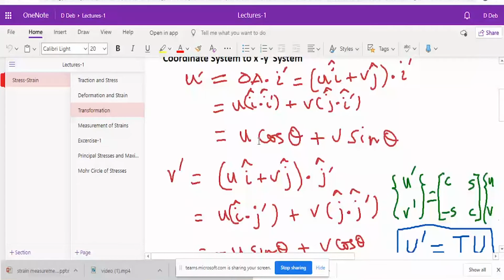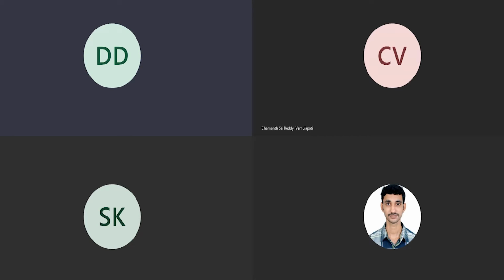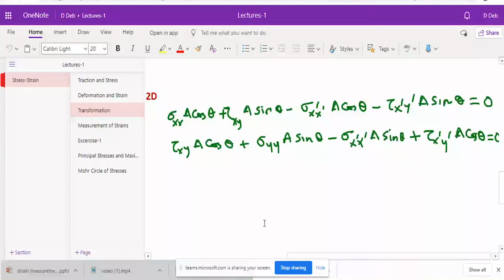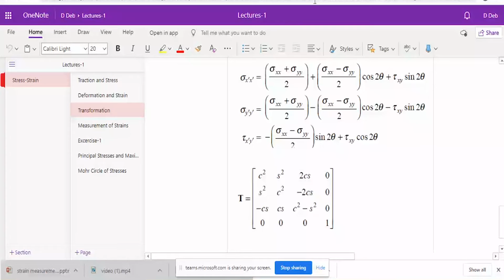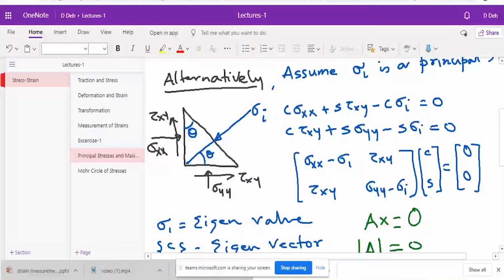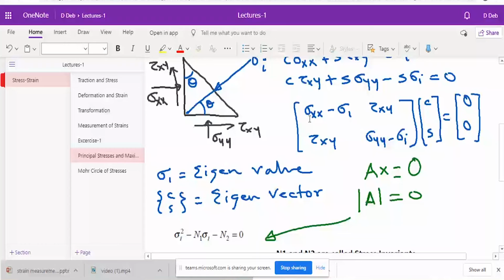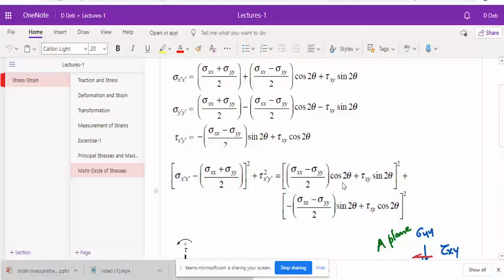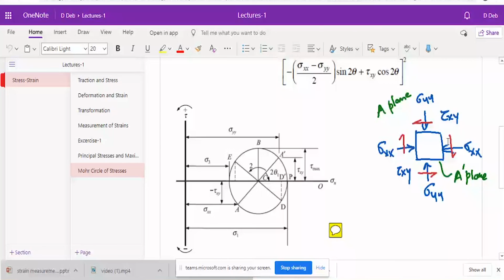Stress Strain Analysis Part-3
Subject:Civil Engg